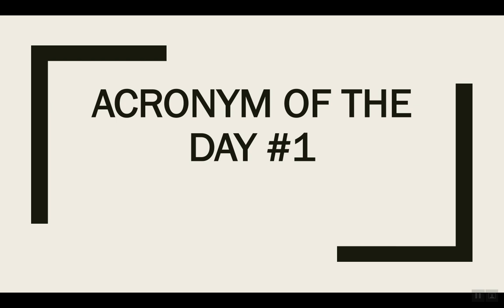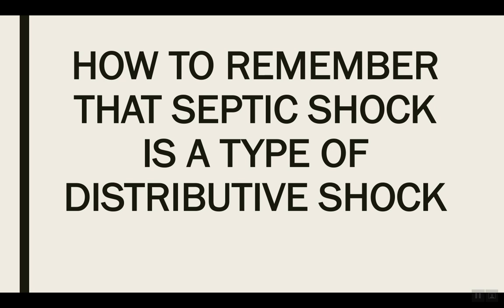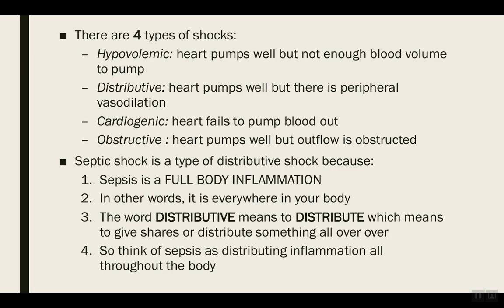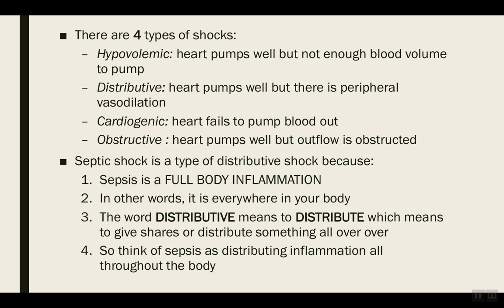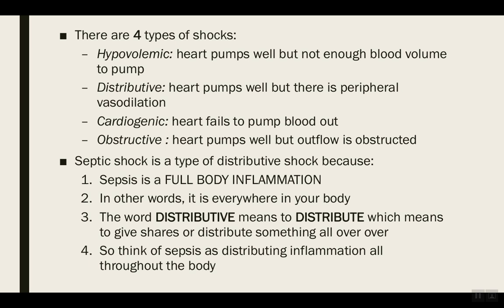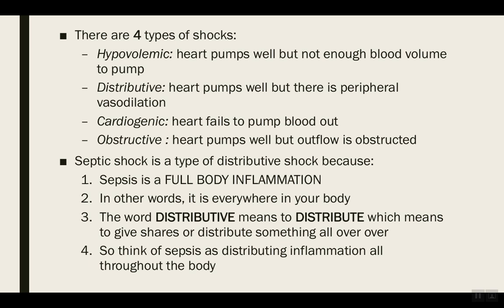How to remember that septic shock is a type of distributive shock ?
Acronym of the day - How to remember that septic shock is a type of distributive shock ?